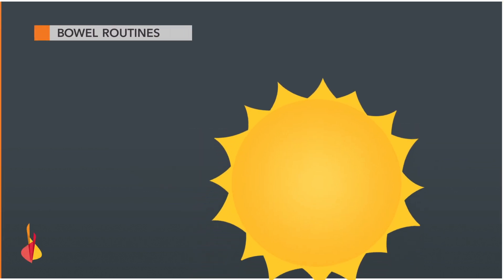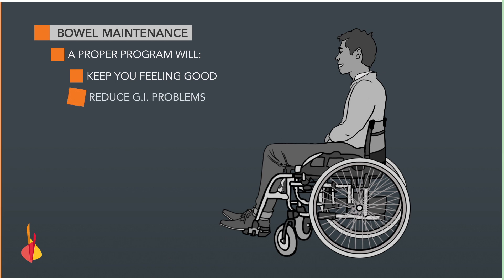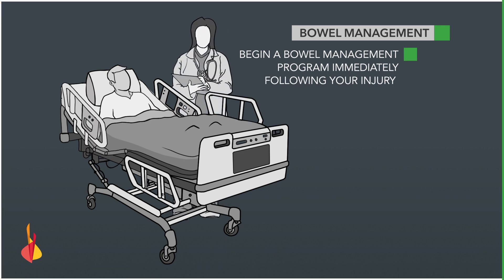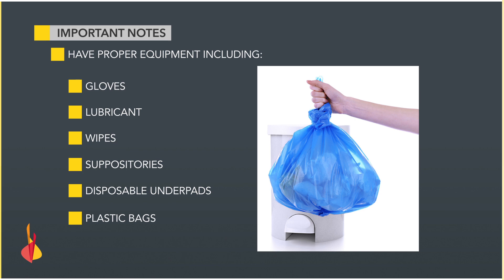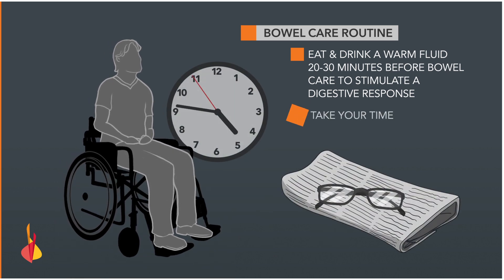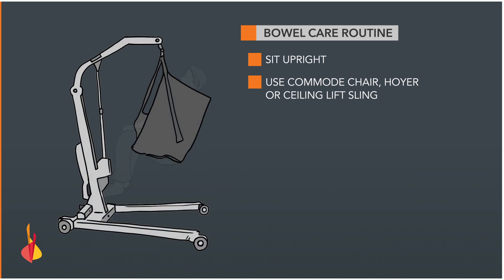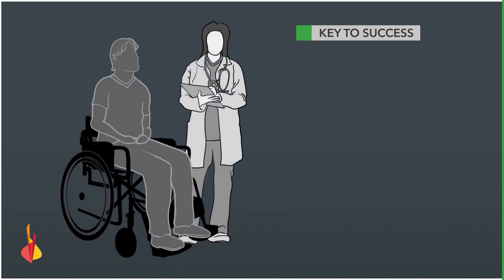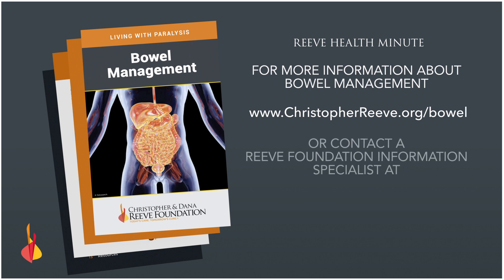Bowel Maintenance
The digestive tract in its entirety is a hollow tube beginning at the mouth and ending at the anus. The bowel, the final portion of the tract, is where the waste products of digested food are stored until they are emptied from the body in the form of stool, or feces.

Paralysis disrupts the bowel system and causes complications ranging from constipation to accidents. If you are living with or impacted by paralysis, it is important to understand the digestive tract and how to manage bowel complications to preserve health and quality of life.

Find out more at ChristopherReeve.org/bowel